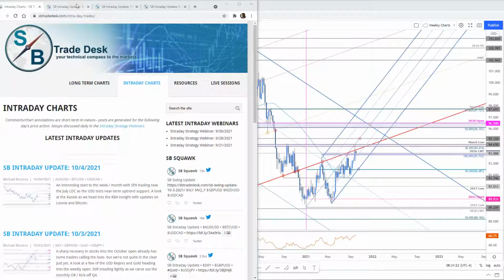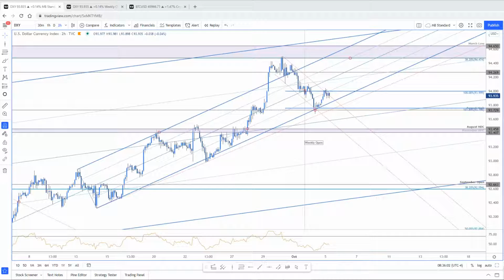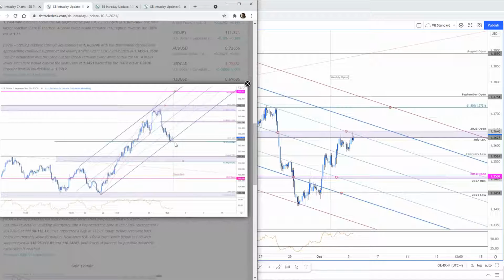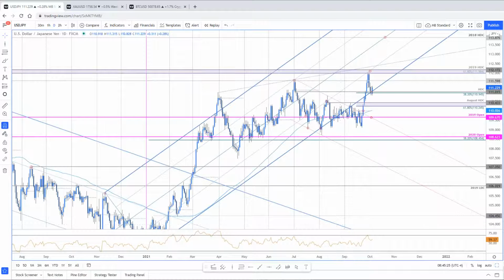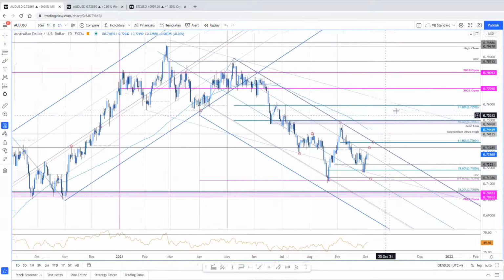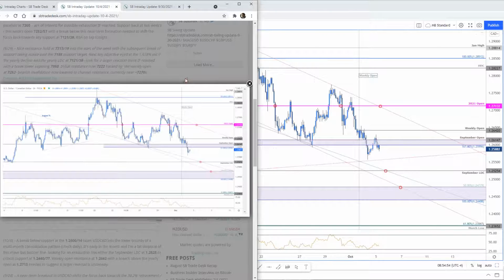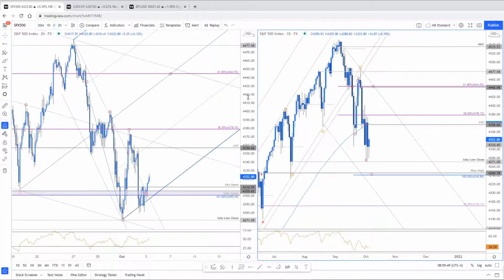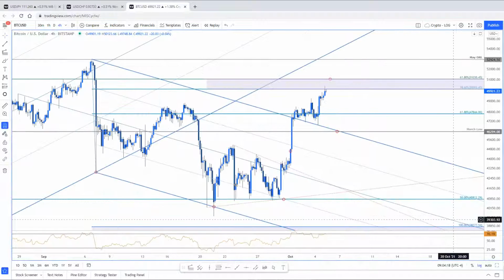SB Intraday Strategy Webinar: 10/5/2021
Market Outlook with Technical Strategist and Co-Founder Michael Boutros.